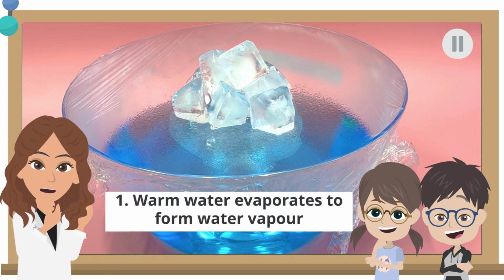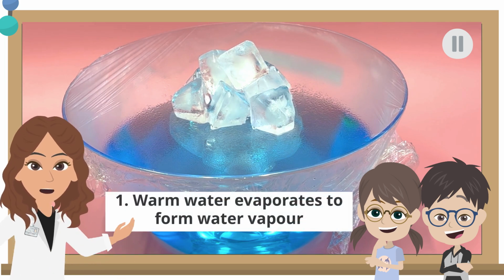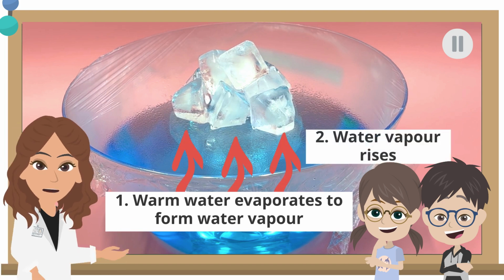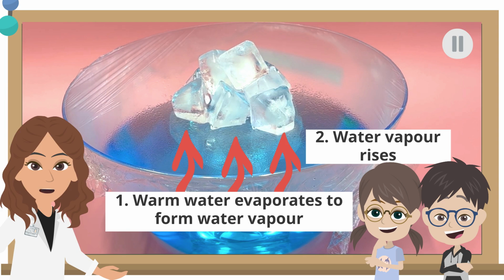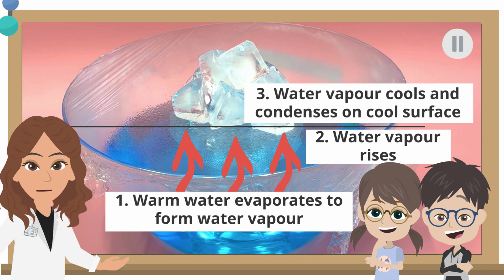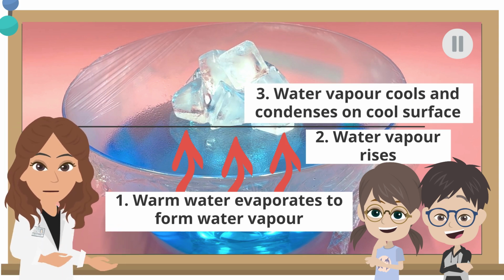What happens during condensation?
Science: What Happens During Condensation? 💧🌡️

What happens when water vapor cools? In this experiment, we use warm water, ice, and plastic wrap to observe how water vapor condenses into droplets. Watch as we explore the process of condensation and how it plays a role in the water cycle!

Try it yourself and share your observations! ☁️
Educational videos for kids | Singapore approach to science